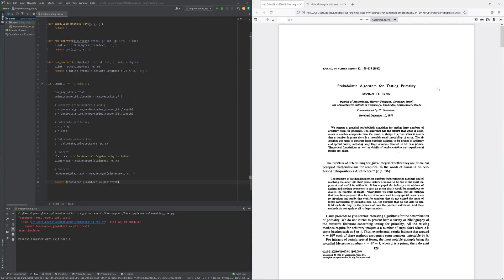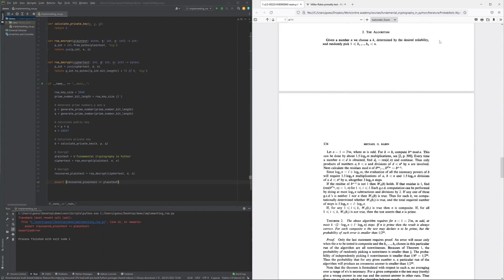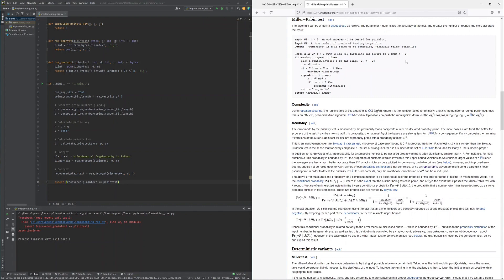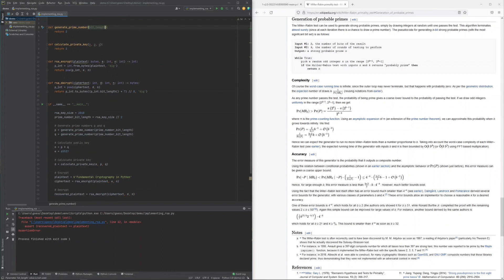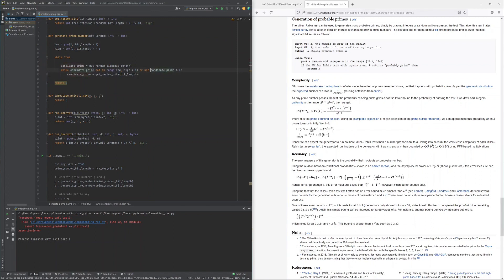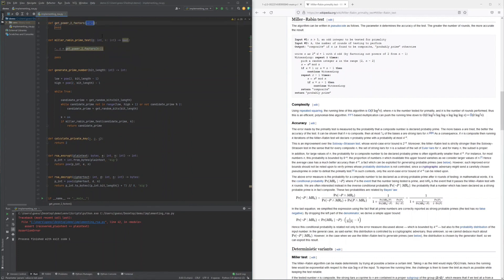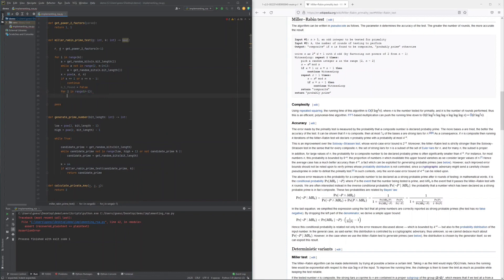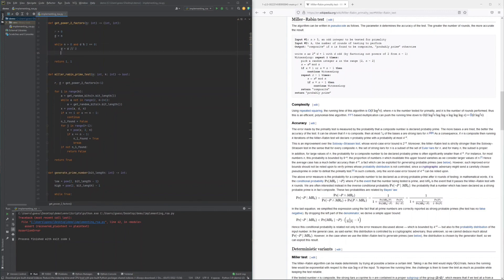Cryptography with Python 17: Implementing RSA in Python #2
00:00 Introduction of prime numbers and Miller-Rabin primality test
02:50 Implementing the Miller-Rabin primality test in Python

🔷🔷 About 🔷🔷

This Fundamental Cryptography in Theory and Python lesson is the 2nd of 3 parts demonstrating, how RSA as a public-key encryption system can be implemented in Python.

In this part, the implementation of the Miller-Rabin primality test is demonstrated, which is then used to generate 2048-bit RSA key-pairs.

All code demonstrated serves educational purposes only.

📝 Resources used and created for code lessons 📝